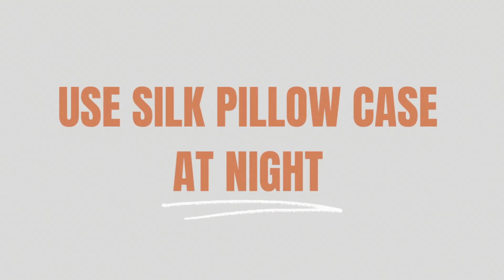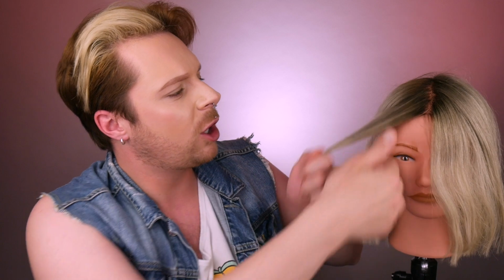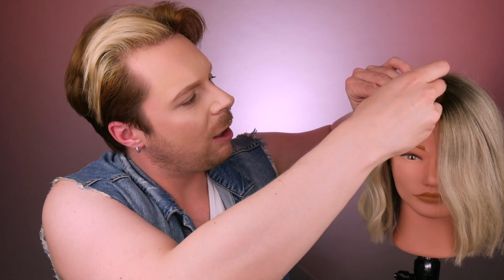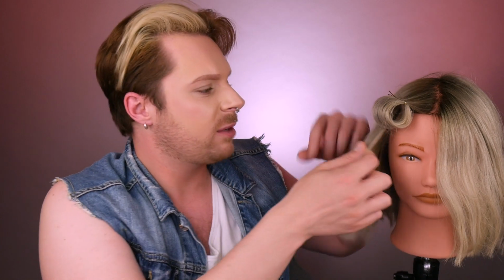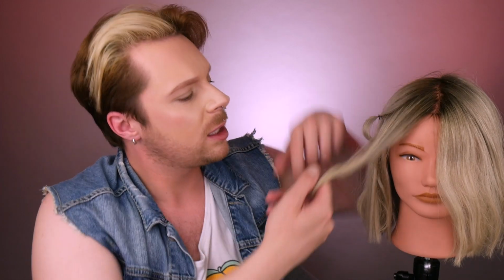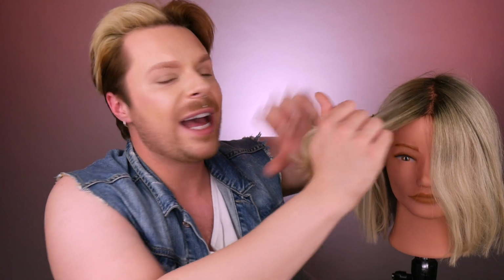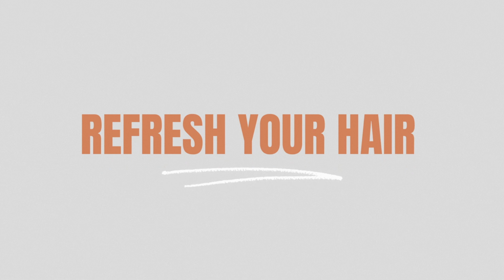TIPS ON MAKING YOUR HAIR LAST LONGER | how to make your hair last over night | Static hair hack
Is your hair not lasting over night? This is my top 5 tips on making your hair style last longer and how to make your curls or striaght hair last over night. I will give you tips and tricks for static hair and over night hair frizz.